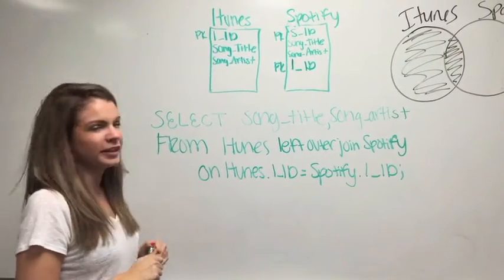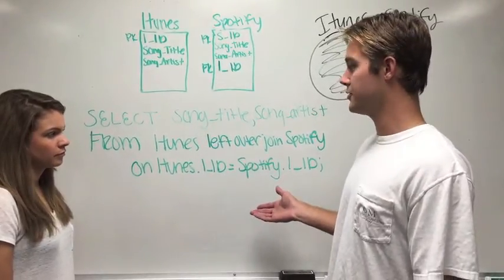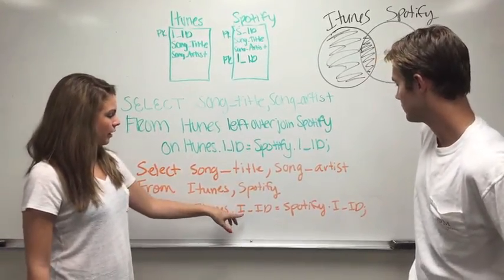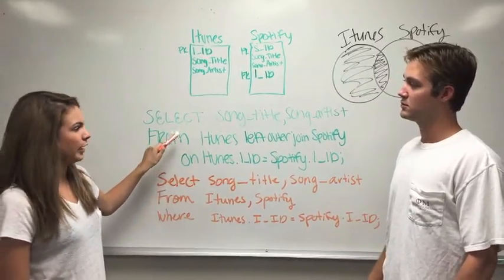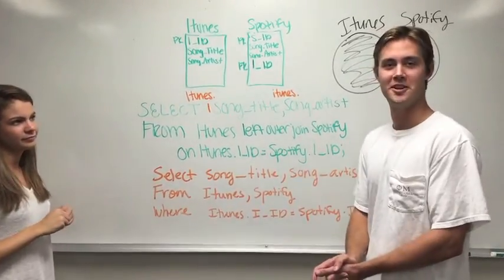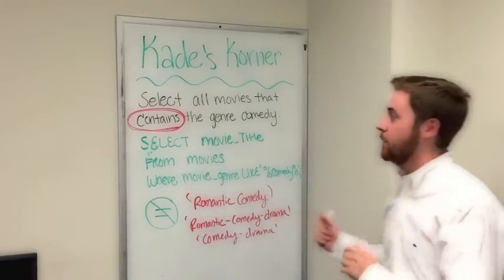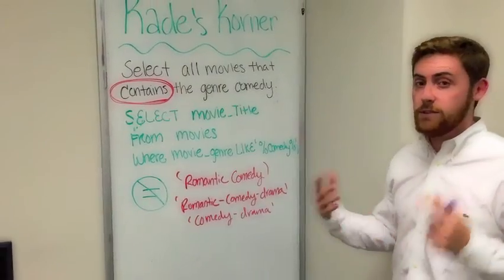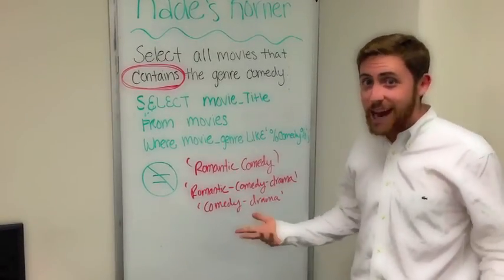Database Weekend Ep 4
In this episode, we take a business case, display a VIN diagram, and then write out the SQL query for it. We also cover the LIKE operator.